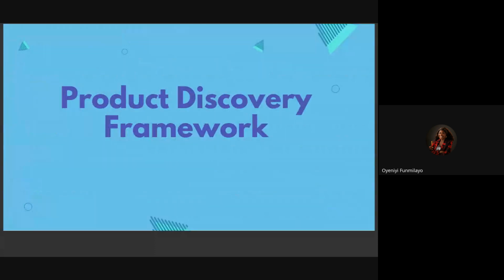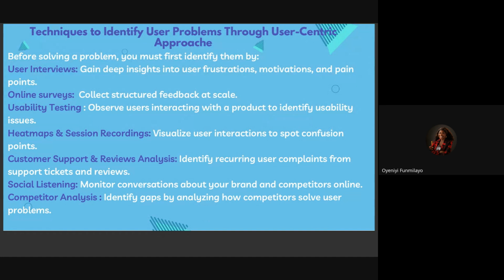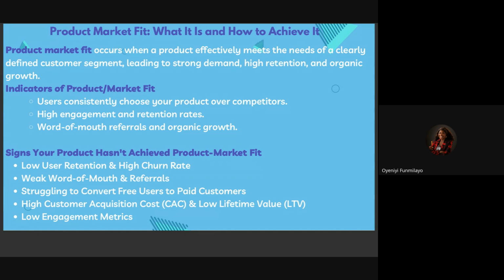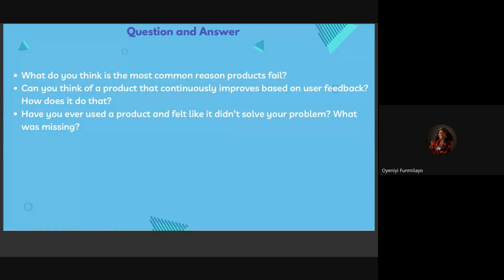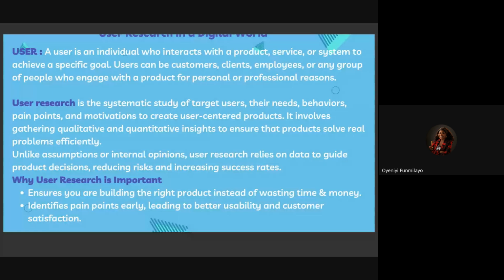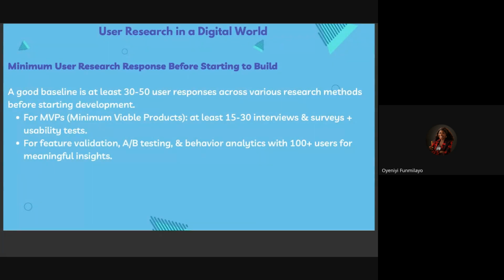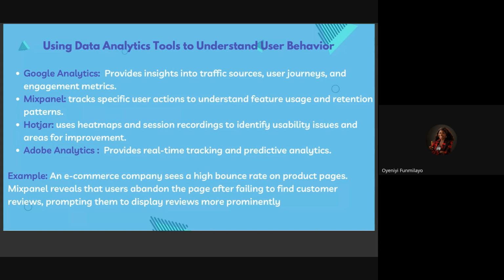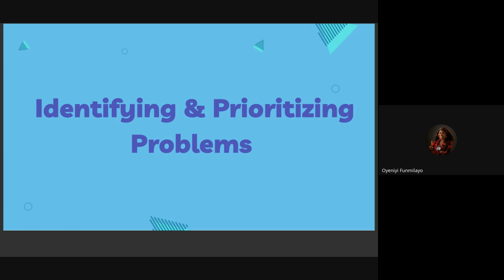Product Management Live Class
Week 2, Q&As